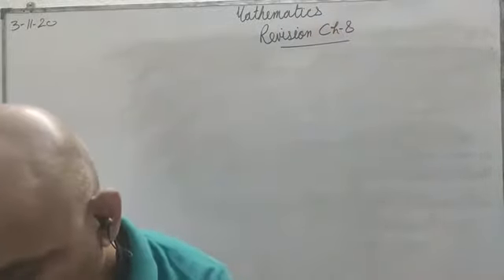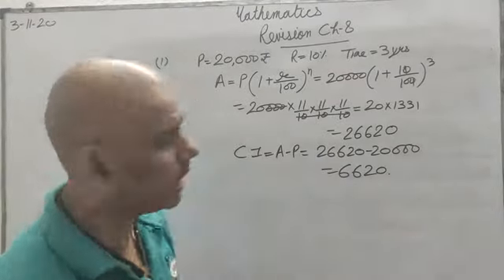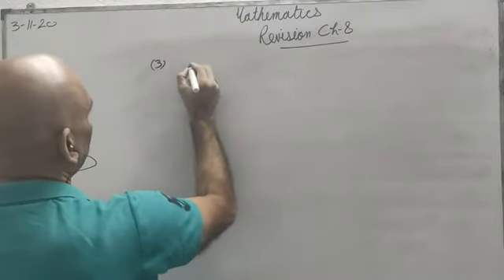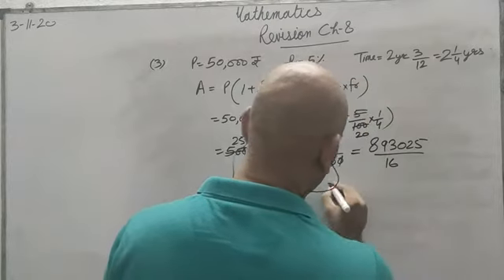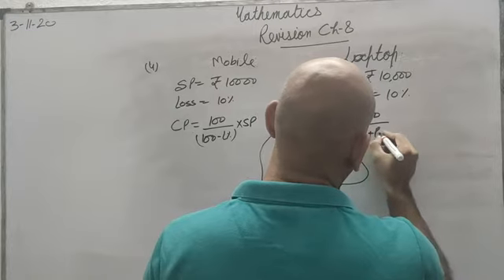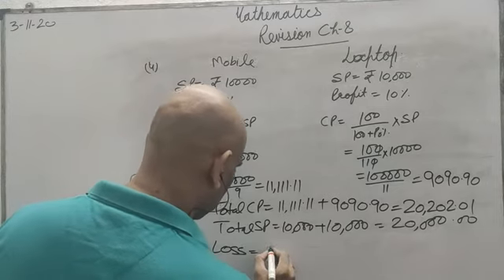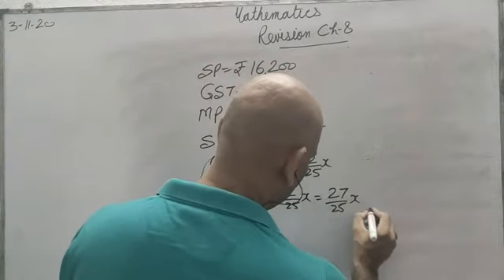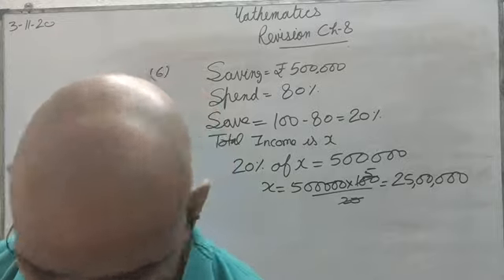Sachin Tyagi sir class viii Ch 8 Revision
solutions of revision of ch 8